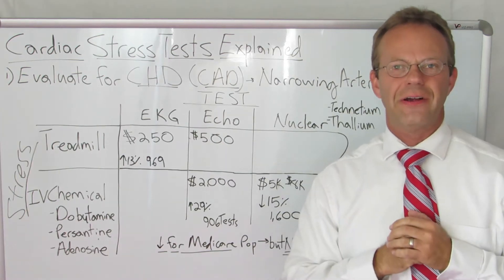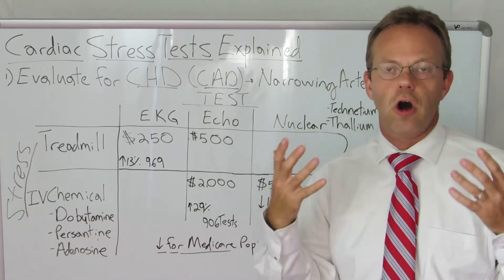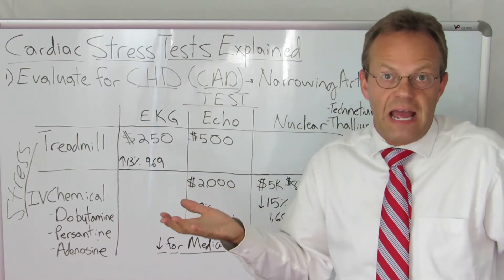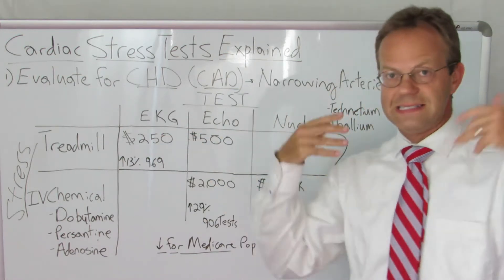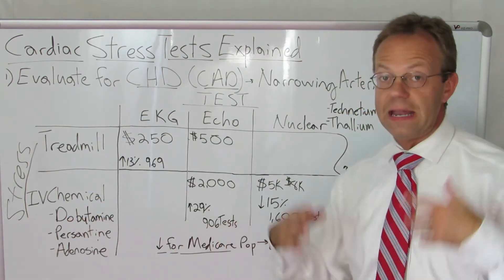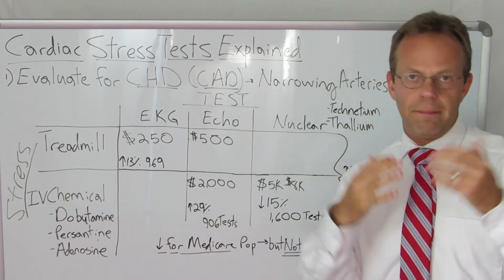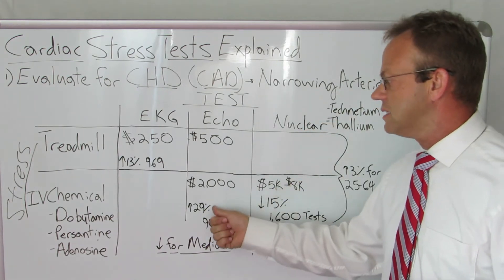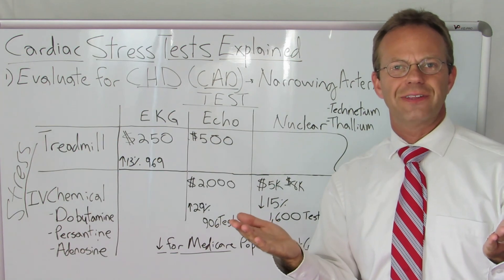Cardiac Stress Tests Explained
Cardiac Stress Tests are Used to Evaluate for Coronary Heart Disease (CHD). A Cardiac Stress Test is NOT One Thing--There are Multiple Different Types of Cardiac Stress Tests.

There Are 2 Parts to a Cardiac Stress Test: The Stress and The Test.

The Stress Can Either Be a Treadmill or a Chemical. The Chemicals Used Are IV Dobutamine, Persantine or Adenosine.

The Test Can Be One of 3 Things: EKG, Echocardiogram or Nuclear Scan.

The Most Common Combinations Are:
--Treadmill EKG: Cost = $250
--Chemical Stress Echo: Cost = $2,000
--Chemical Stress Nuclear Scan: Cost = $5,000 - $8,000

*All Costs are Approximate Commercial Insurance Allowed Amounts for Combined Physician and Facility Reimbursement.

90,000+ Views Per Month Across All Platforms.